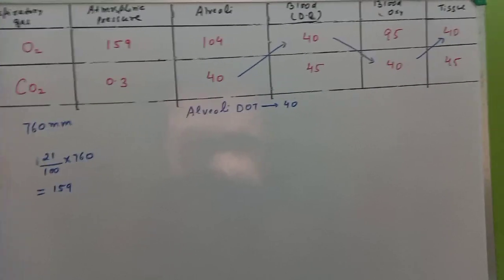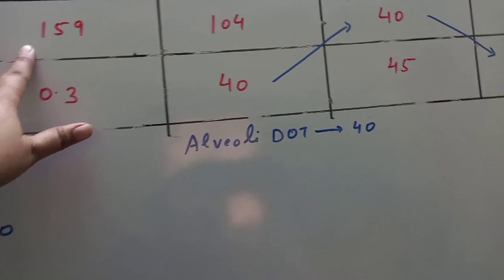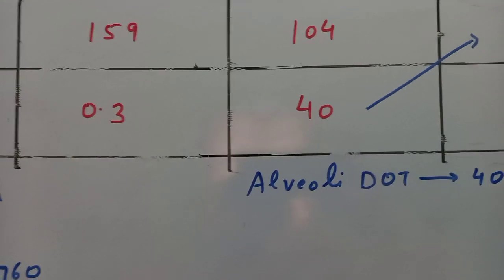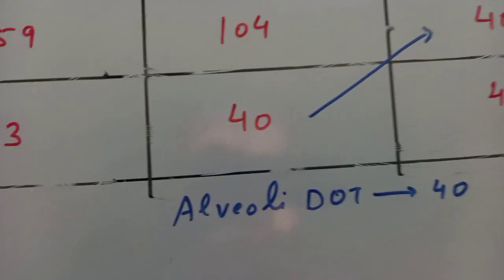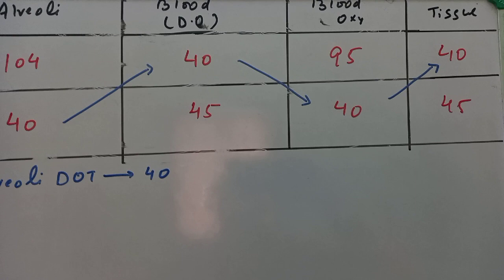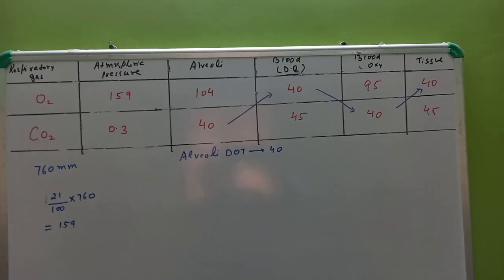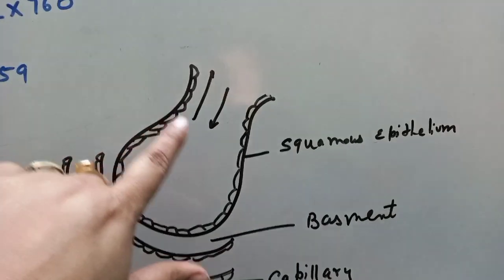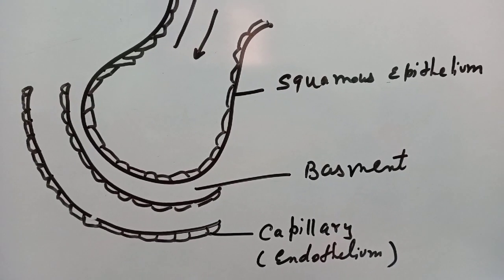23 June 2021